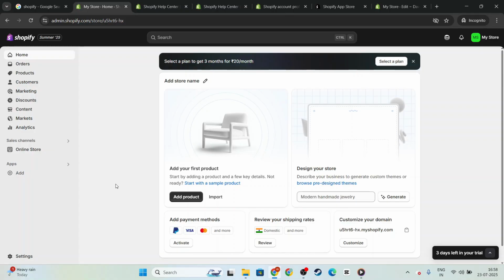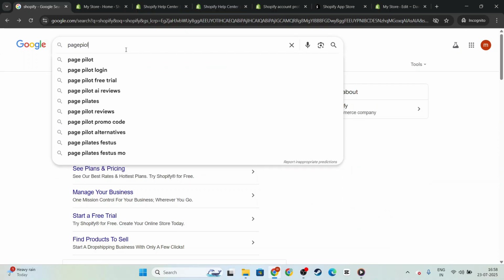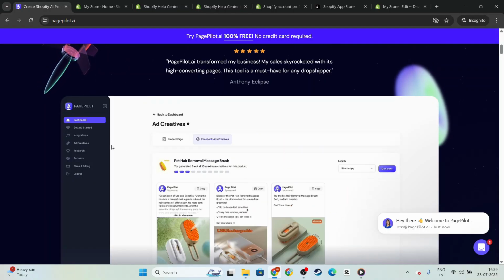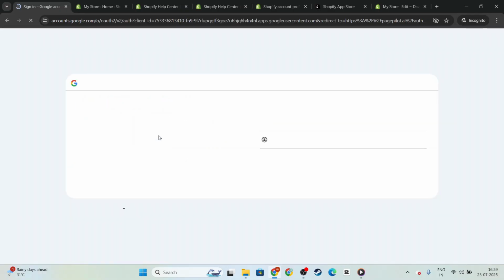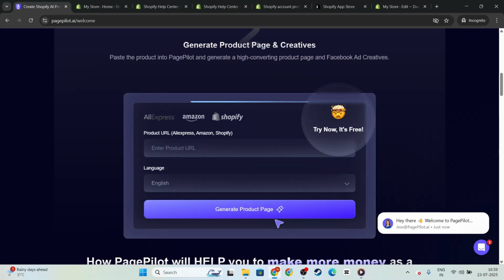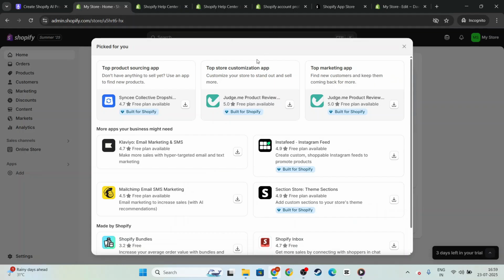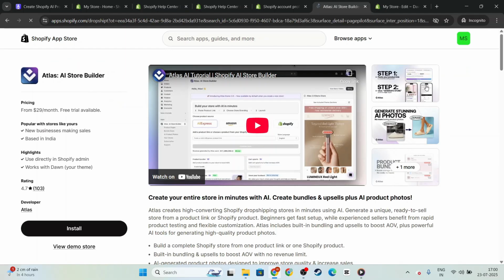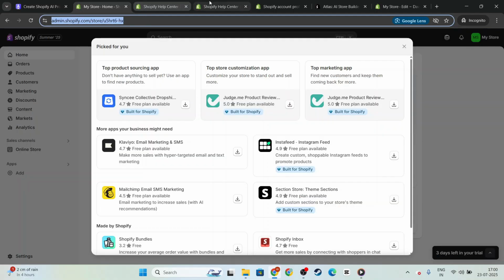How to Connect Pagepilot with Shopify 2026 (Step By Step)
Learn How to Connect Pagepilot with Shopify in this video.

In This Video, We'll Show You 👇
Pagepilot Shopify Integration
Shopify Pagepilot Tutorial
Connect Pagepilot To Shopify
Pagepilot Shopify Setup
Shopify App Pagepilot
Pagepilot For Shopify
Integrating Pagepilot With Shopify
Shopify Pagepilot Connection
Pagepilot Shopify Guide
How To Use Pagepilot With Shopify
Setting Up Pagepilot On Shopify
Shopify Pagepilot
Pagepilot Shopify
Pagepilot Tutorial
Shopify Tutorial
Shopify Apps
Ecommerce Shopify
Shopify Store